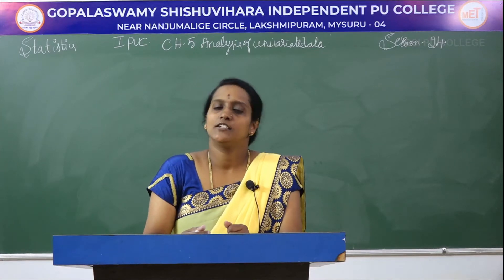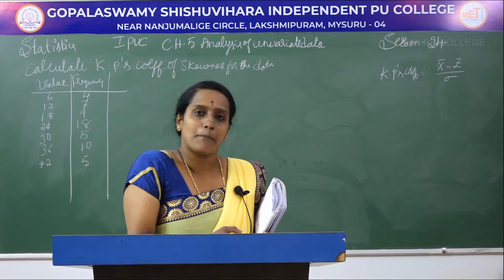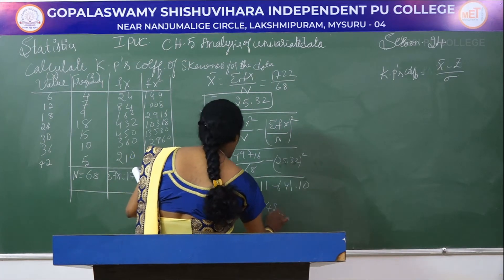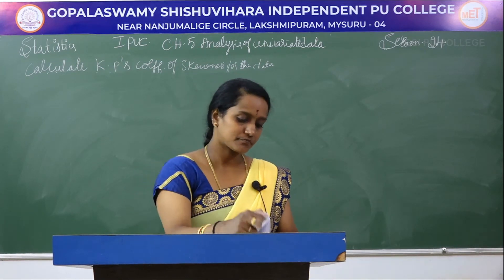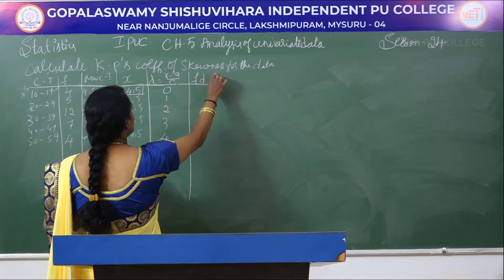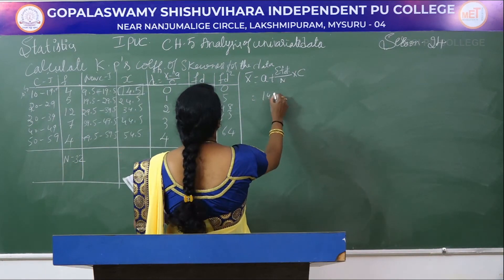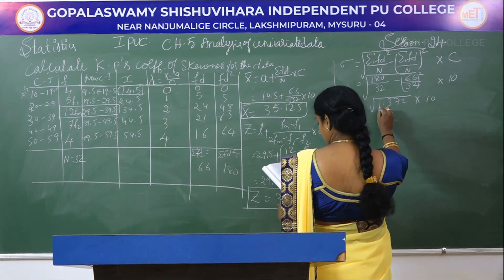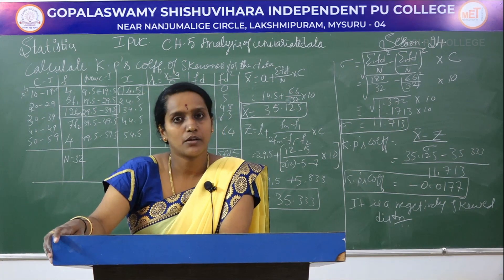STATISTICS | 1st PUC | CH 05 | ANALYSIS OF UNIVARIATE DATA | S24